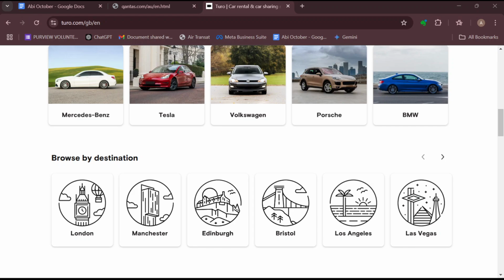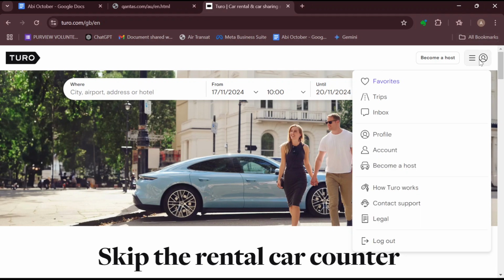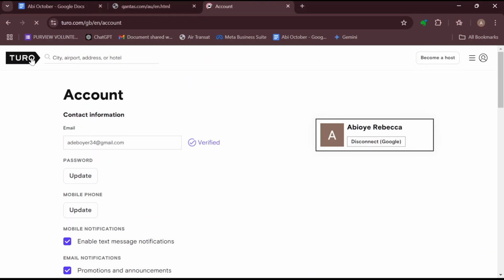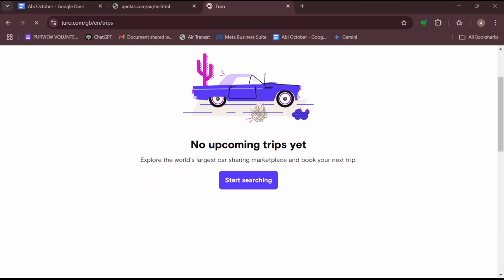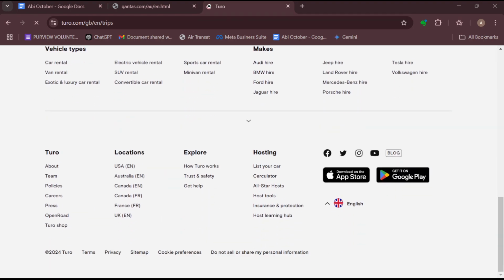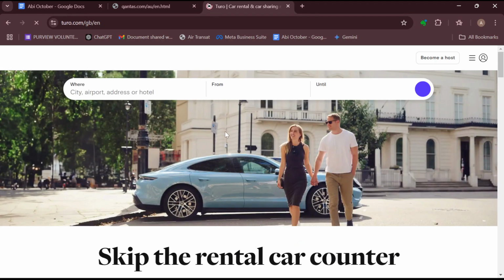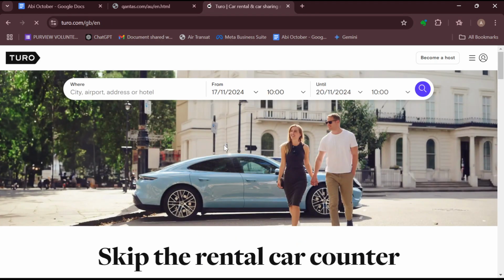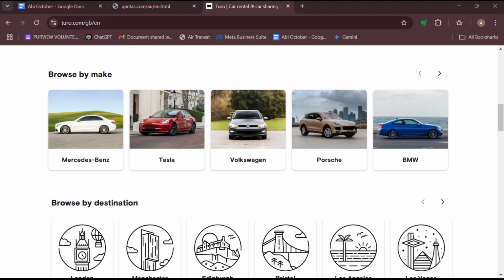How To Request A Refund On Turo (Quick Tutorial)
In this video I will show you How To Request A Refund On Turo. It would be good if you watch the video until the end so that you don't miss important steps.